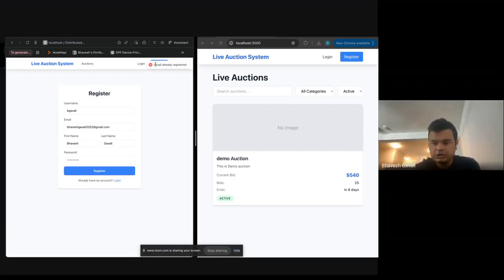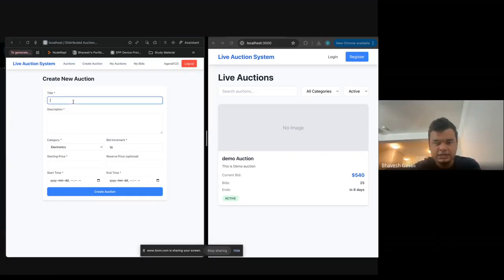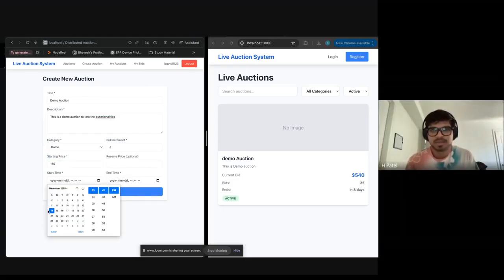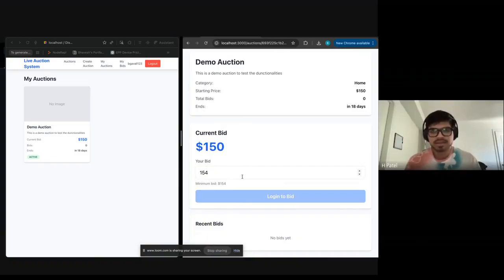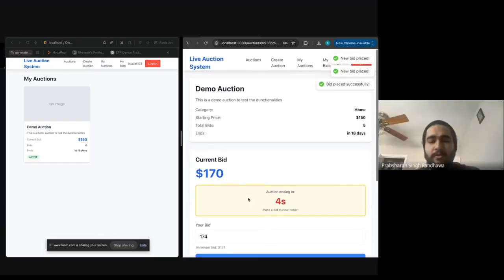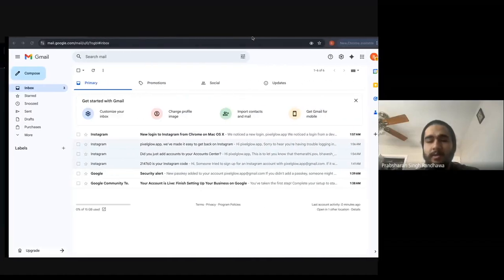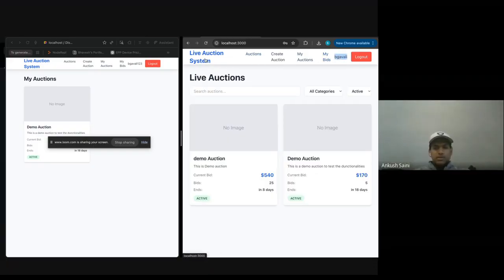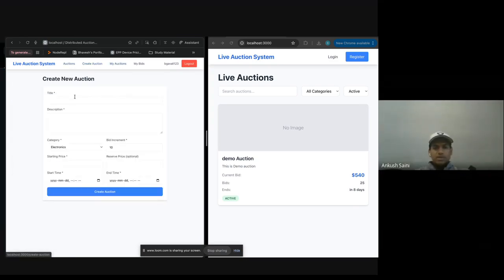Project Group 4 – Real-Time Distributed Auction System | Distributed Systems Project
This video presents the Distributed Systems Project developed by Project Group 4 for the course COSC 4437 – Distributed Systems (Fall 2025), instructed by Palak Mejpara.

The project demonstrates the design and architecture of a Real-Time Distributed Auction System, focusing on key distributed systems principles including scalability, fault tolerance, consistency, concurrency, coordination, and real-time communication.

The presentation covers:

Overall system architecture and microservices design

Real-time bidding using WebSockets

Event-driven communication using Kafka

Leader election and scheduling using Redis

Data consistency and fault tolerance using MongoDB replica sets

Team Members & Roles:

Bhavesh – Scrum Master & Backend Developer (Auction Core Service)

Praneeth – Backend Developer (Real-Time Communication / WebSockets)

Het – Backend Developer (Notification & Event Service)

Prabsharan – DevOps & Backend Developer (Scheduler & Leader Election)

Ankush – Frontend Developer (Feed & Search / Read Model)

This project was submitted as part of the Project Architecture Submission for COSC 4437.